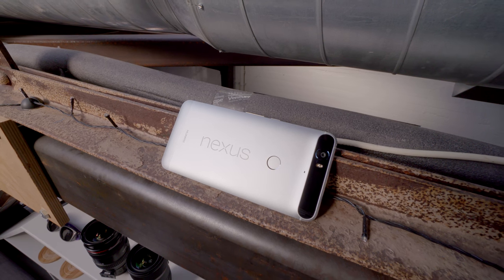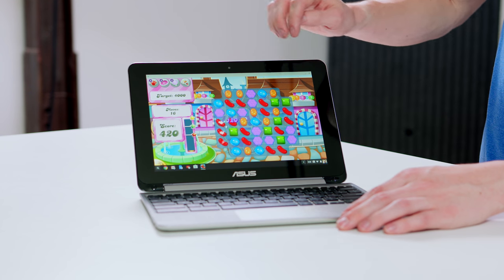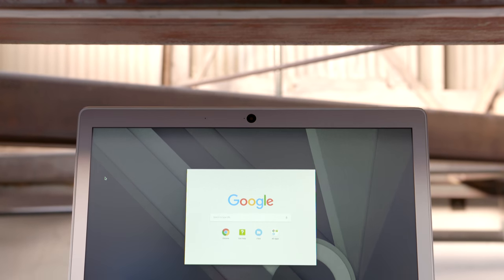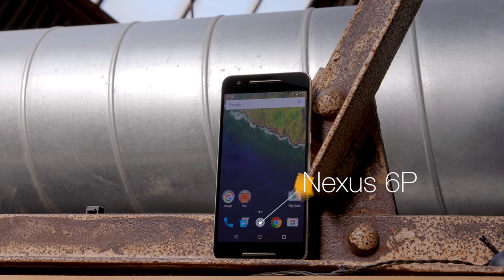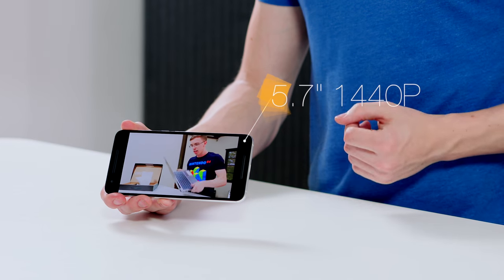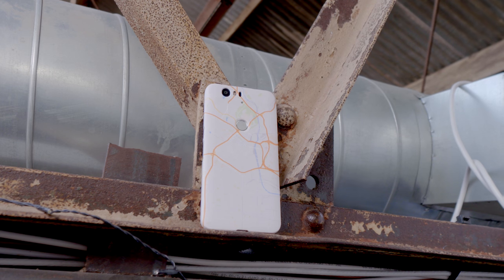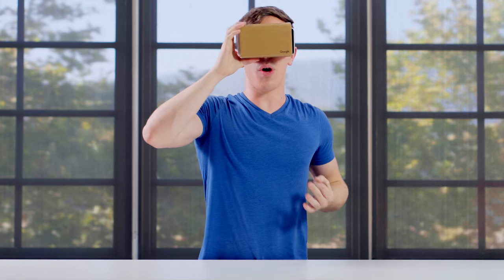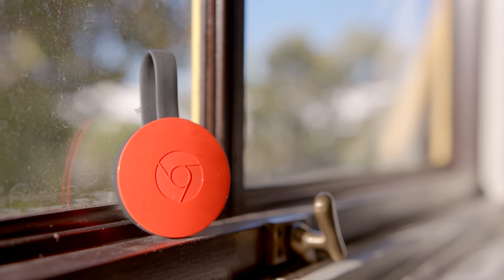Coolest Back to School Tech!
Check out Google Store for the coolest back to school tech
My back to school haul of the latest 2016 tech including laptops, phones and accessories!